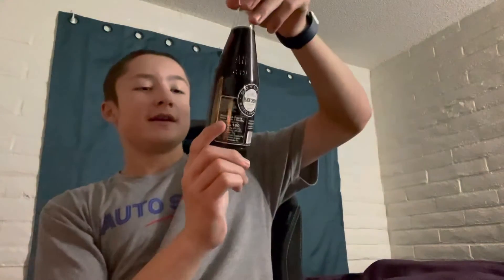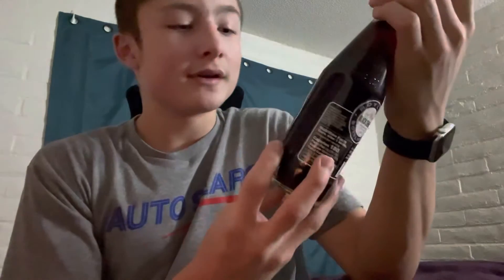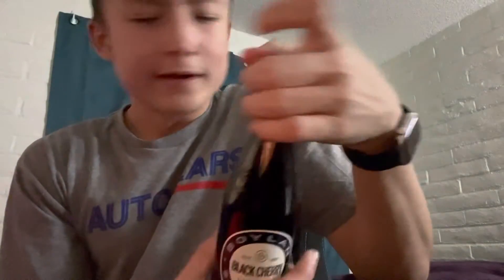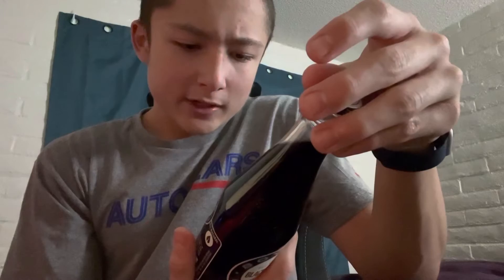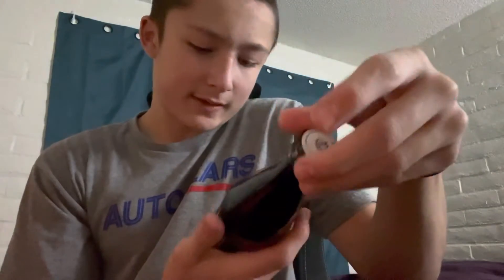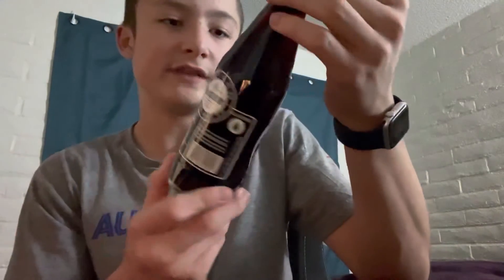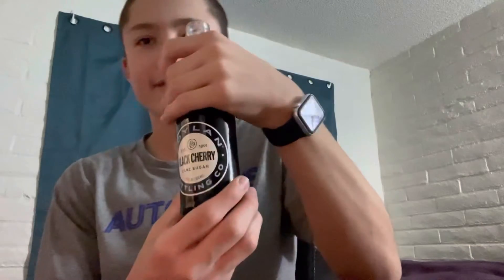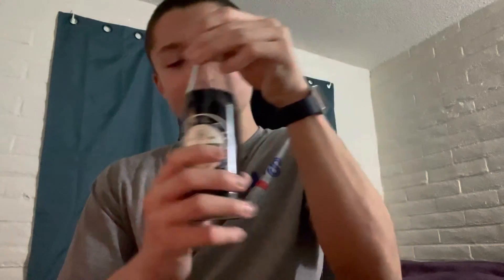Boylan Bottle Co Black Cherry Soda R&R